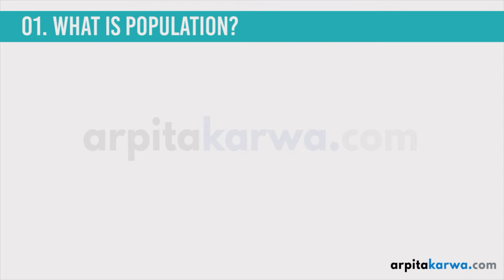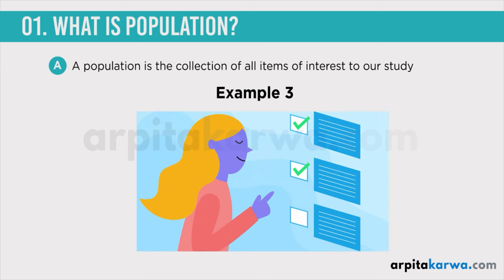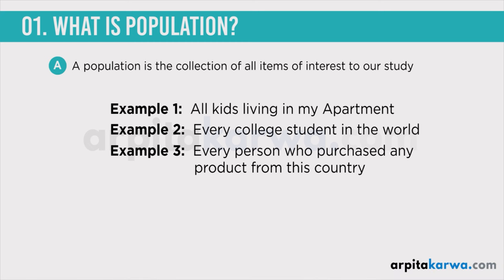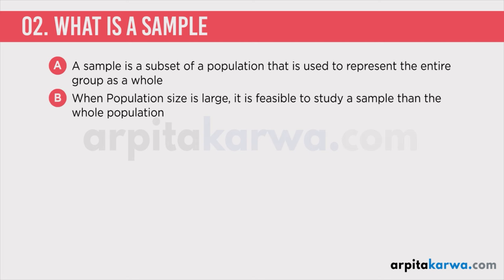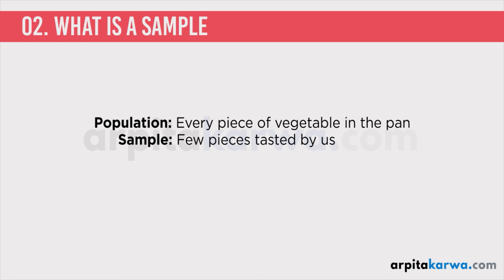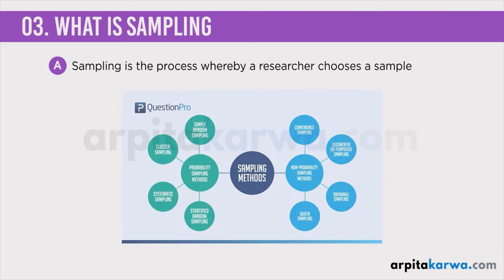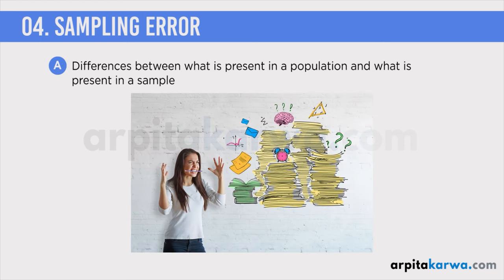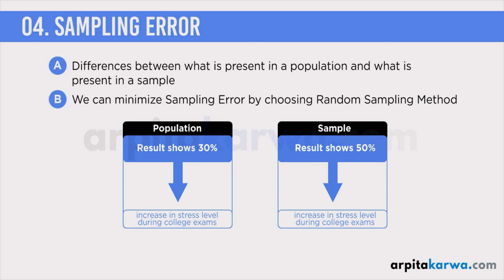UGC NET Paper 1: Most Scoring Topics | What is Sampling | Based on Latest Syllabus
Welcome to our comprehensive guide on cracking the UGC NET Paper 1 exam! In this video, we'll dive deep into the most scoring topics that can boost your chances of success. We’ll cover the fundamental concepts of sampling, ensuring you have a solid grasp of this essential topic.

What you'll learn:
Key strategies for tackling UGC NET Paper 1
Detailed explanation of sampling techniques
Tips to maximize your score based on the latest syllabus